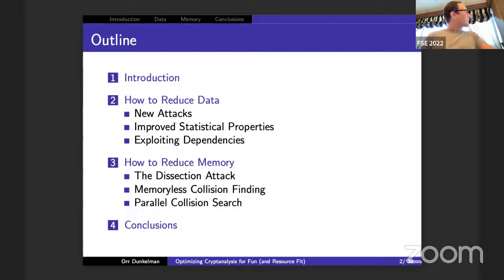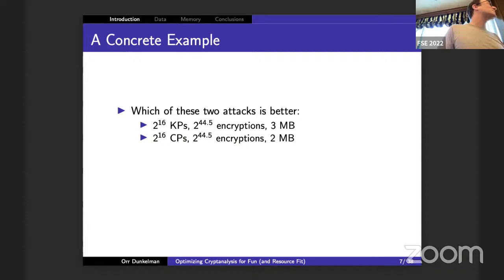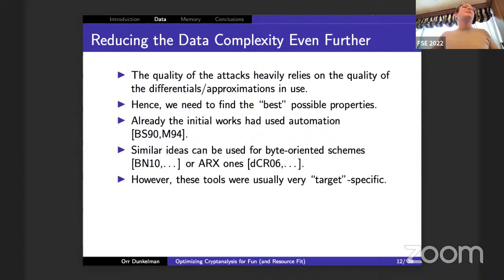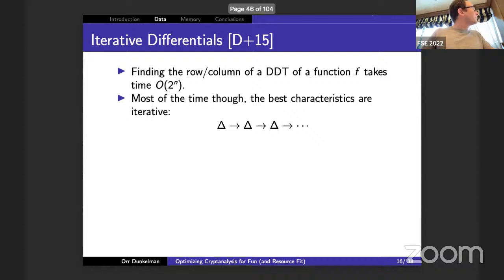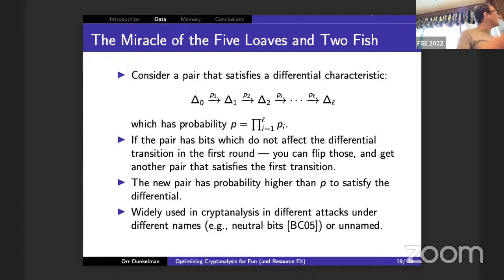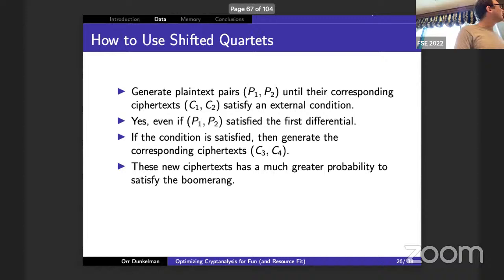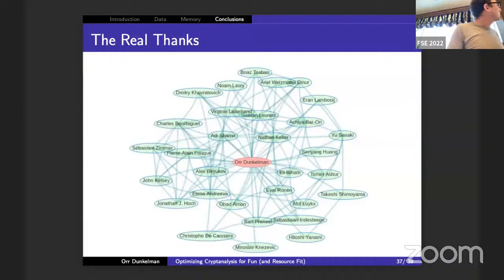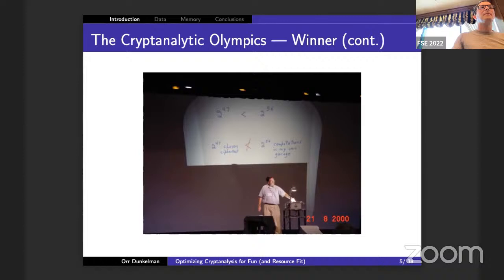session-10: Invited talk by Orr Dunkelman